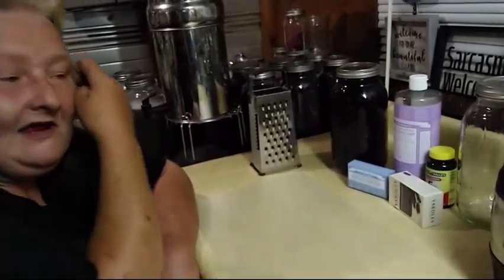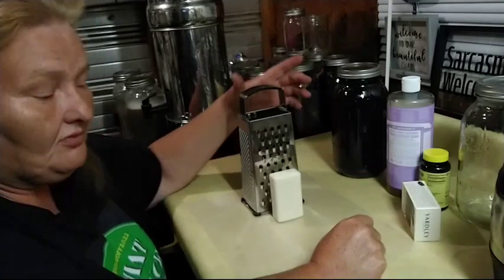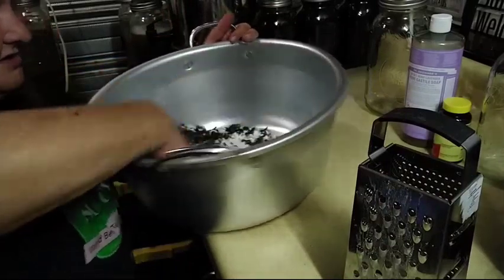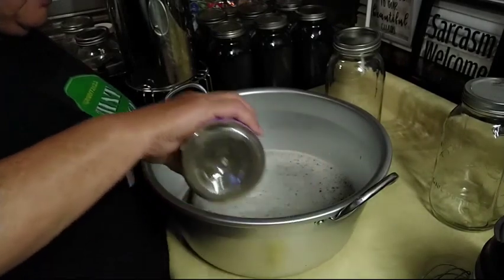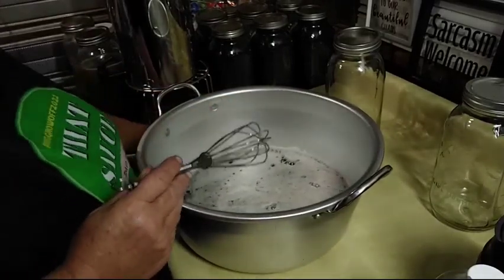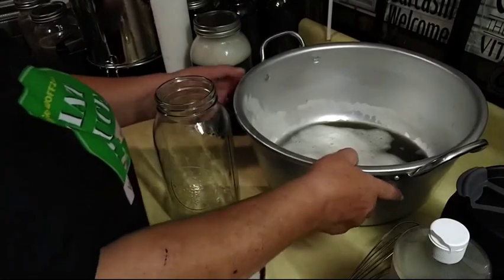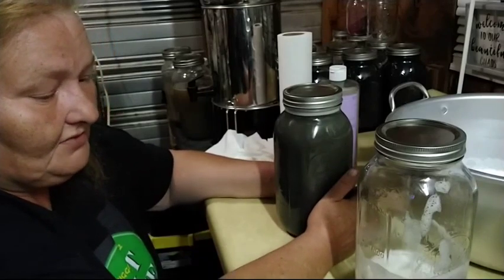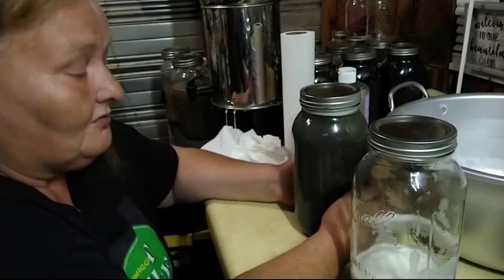Making A Horsetail Reed and Stinging Nettles Liquid Body Soap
Hello and welcome to Old Ways Gardening and Prepping.🍀 Would like to welcome you each out to The Shed Of Many Names on this beautiful evening. Decided to throw caution to the wind and have a little fun with the leftover horsetail reed and stinging nettles tea.

Tonight since I have some leftover tea decided to go ahead and make a batch of liquid body soap. Yes you can take bar soap of any kind and make a batch of liquid body soap with it and make it stretch farther. It's easy to do you just will have to tinker with it to get the consistency that you prefer. So take notes so when you go to make another batch you will know how much to use.

Below is what I used to make the batch of liquid soap for my own usage:

1/2 gallon of Horsetail Reed and Stinging Nettles tea
1 bar of Castile baby soap
1 bar of Yardley of London activated charcoal soap
Some lavender Castile soap of your choice for scent or eo of your choice
5 Vitamin E gelcaps

Hope you enjoy this video and it encourages you to make your own liquid body soap out of bar soap. Everyone take care and have a blessed day.

Blessings,
Teresa

or

C/O
Teresa Horn